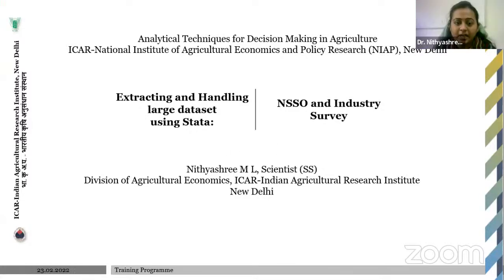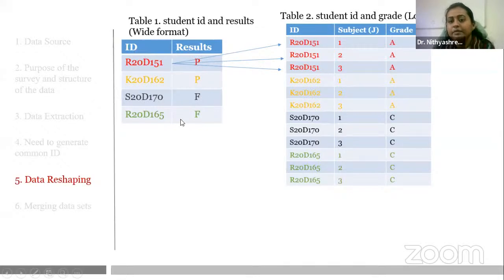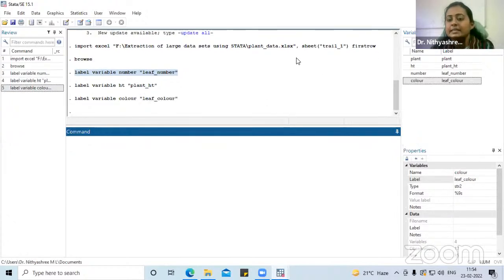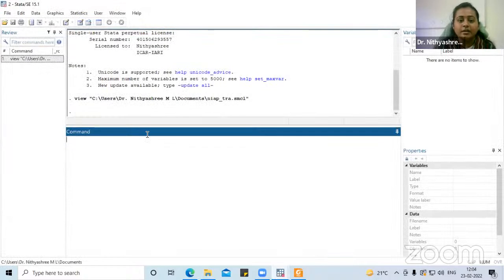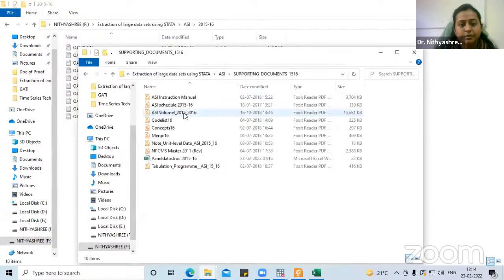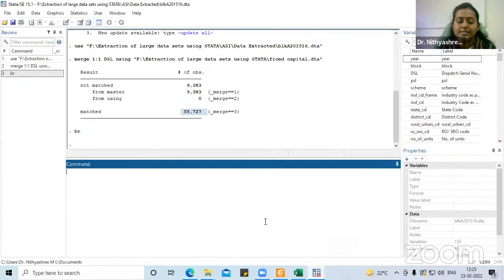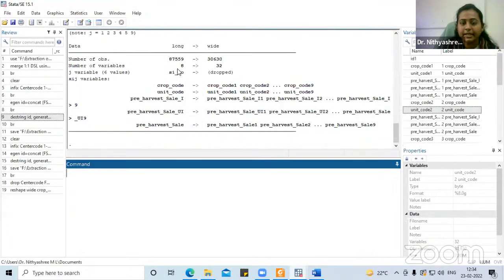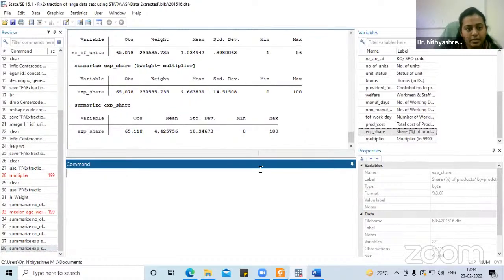21 Days Virtual Winter School 23-02-2022